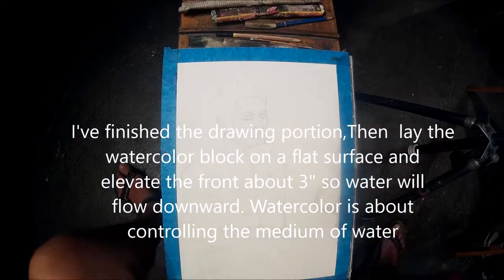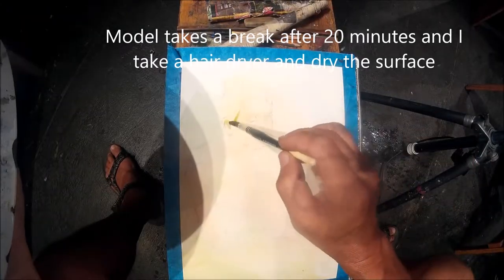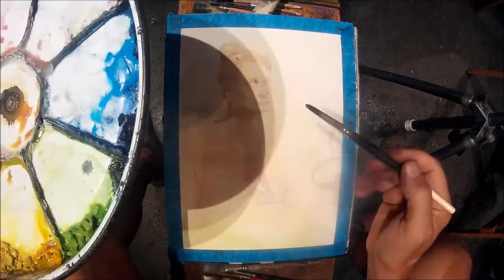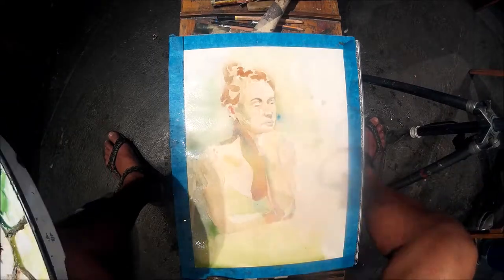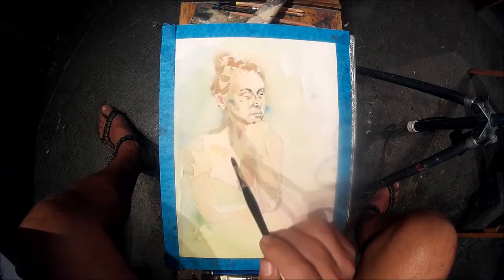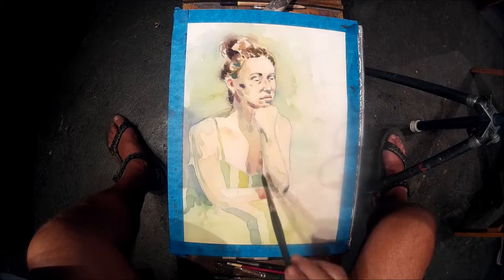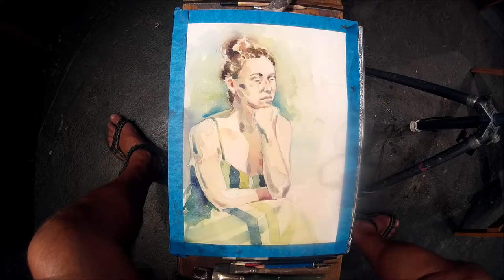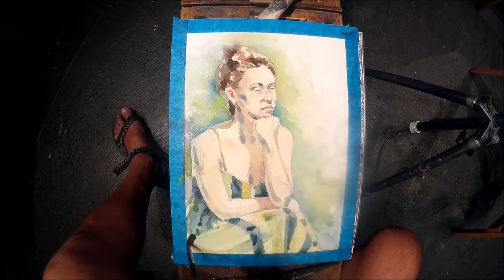Woman in green dress , Watercolor Demo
Working from life we have a female clothed model in a 3 hr session. Painted on Arches 140#  12x16" Watercolor Block . Rough grain CP
Video starts after the drawing is complete and we lay in the 1st wash. Video continues with successive layering till we arrive at our final result.